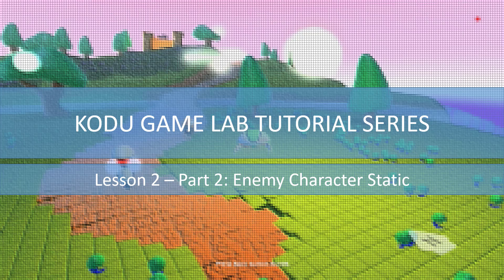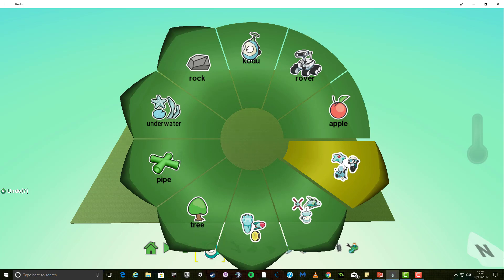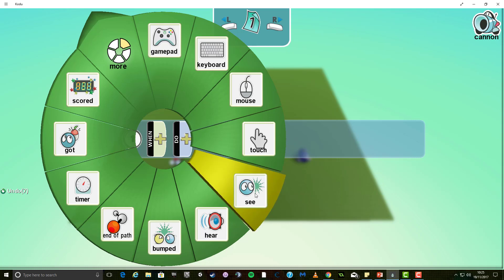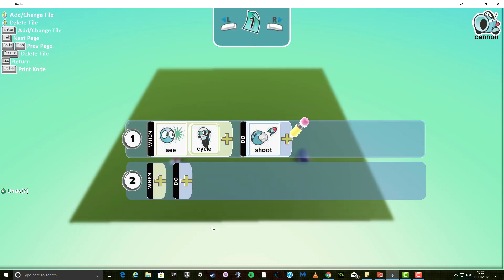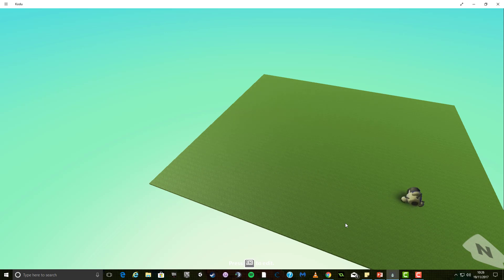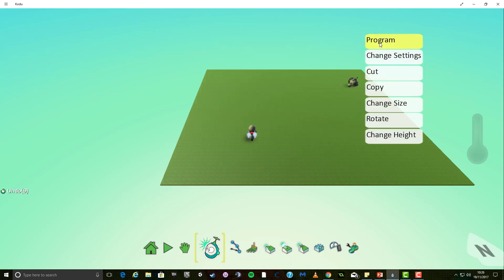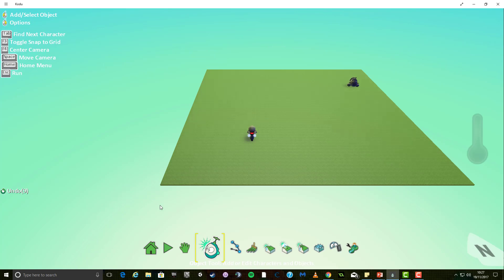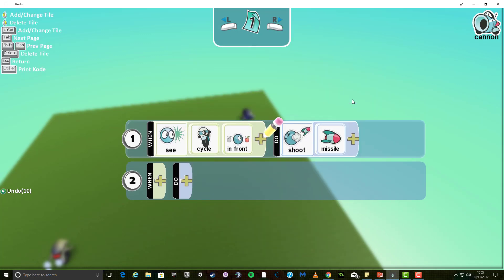Lesson 2 Part 2 Enemy Character Static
In Lesson 2, Part 2, we will add an enemy who does not move, but who can shoot at our player character. This will be ideal for a tower defense game.

Watch the video and have a play. Enjoy!